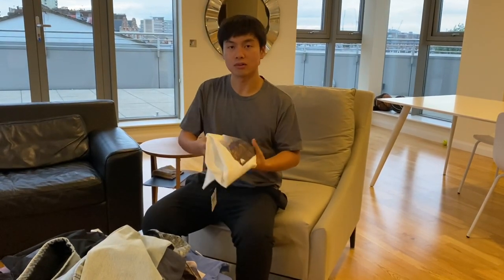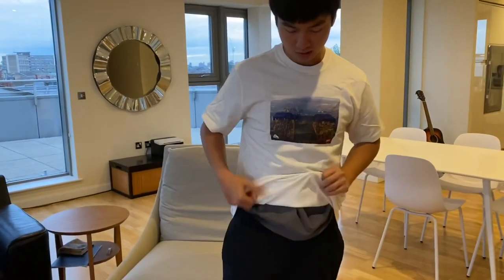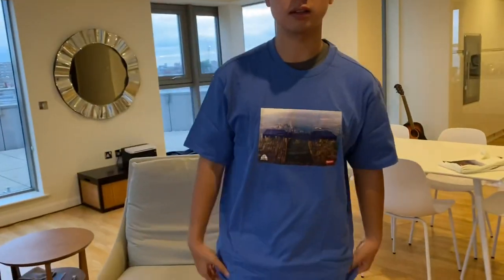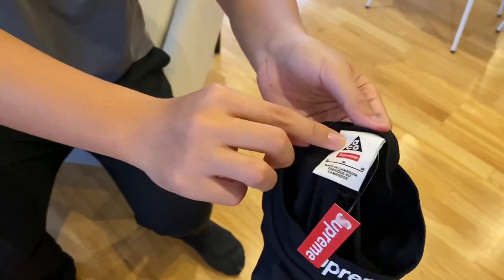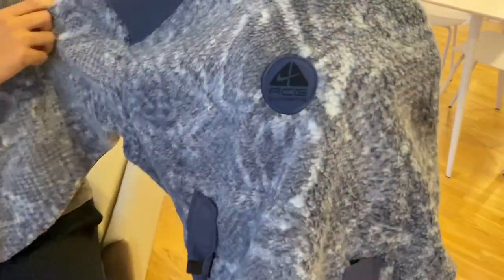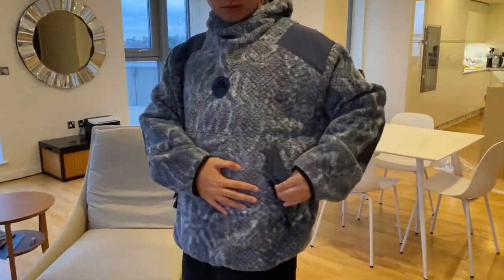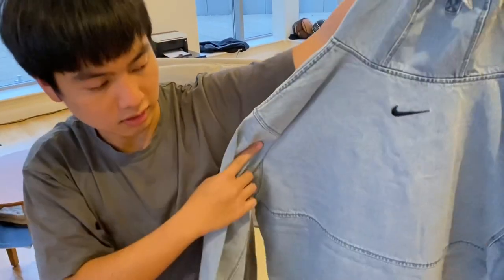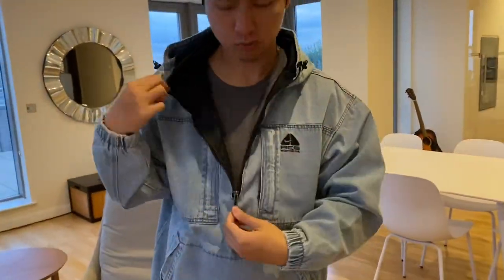Supreme Week 3 Nike ACG Denim/Fleece Collection Fall Winter 22 season (pullover, jersey & grid tee)